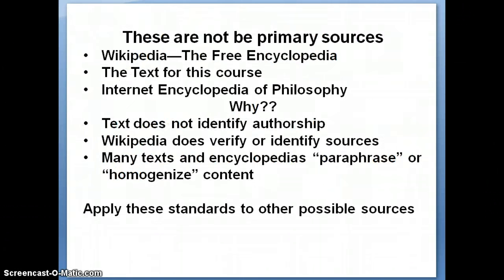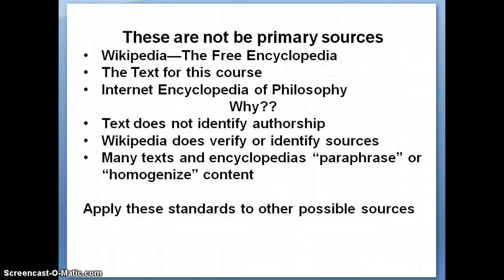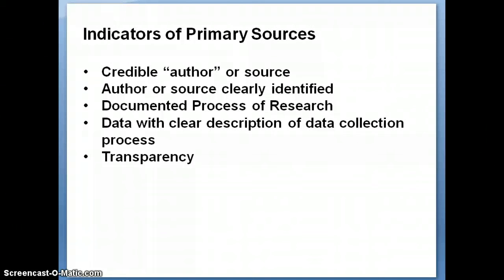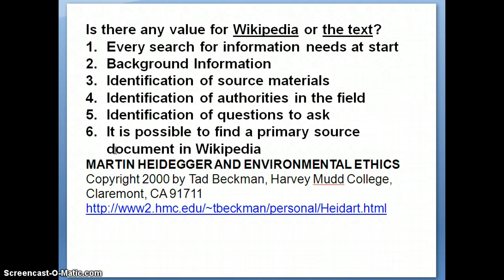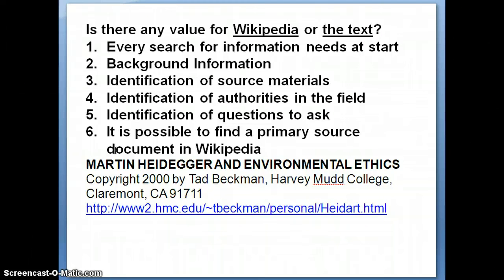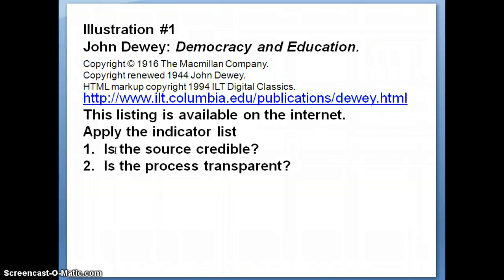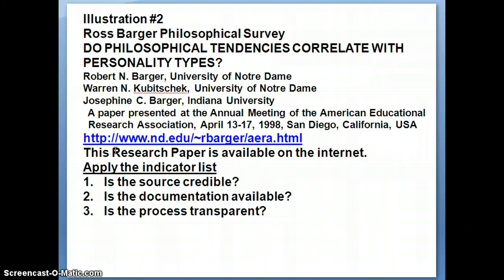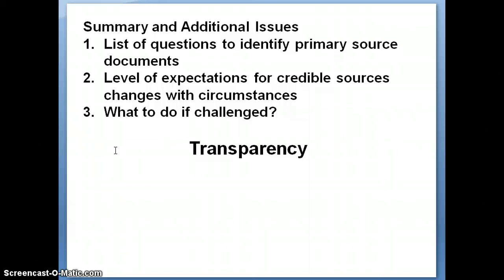EDUC 6043 Cont Phil Primary Source vs Secondary Source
This provides a guide for the identification of primary sources for this course.  This screen cast should be used in combination with Sourses for a Research Question